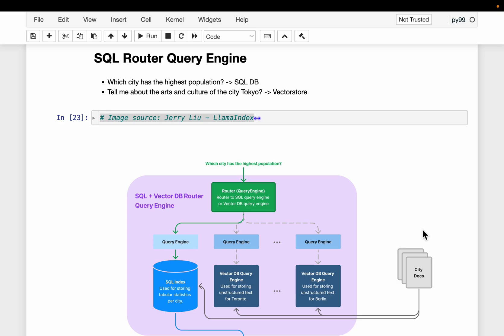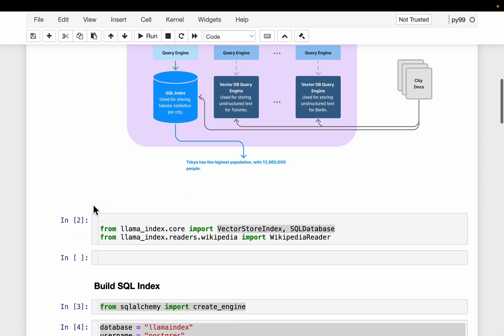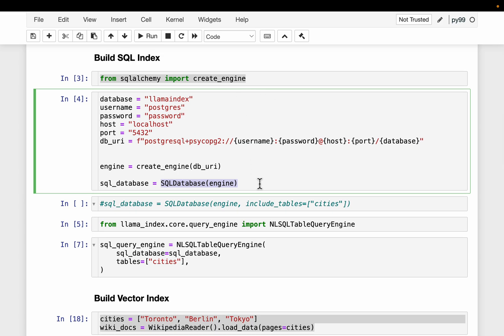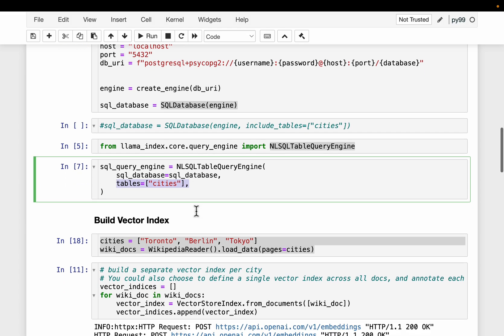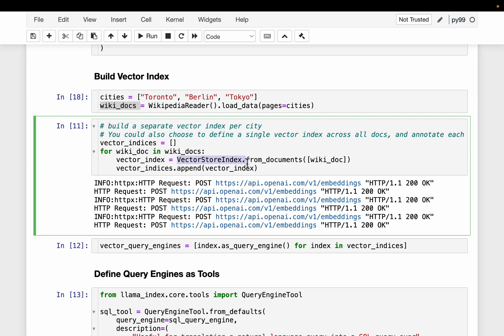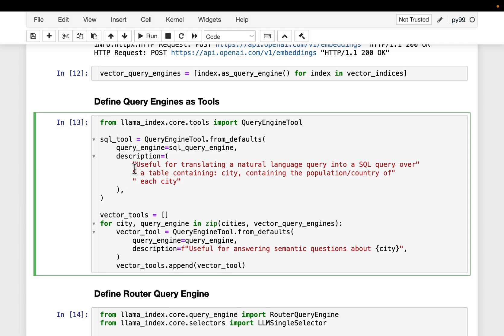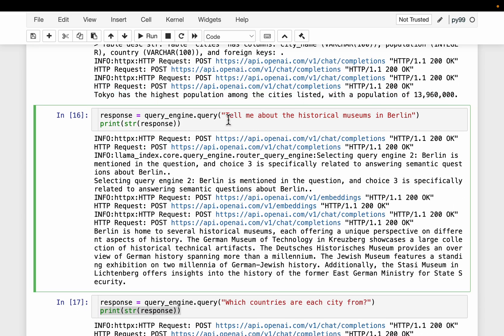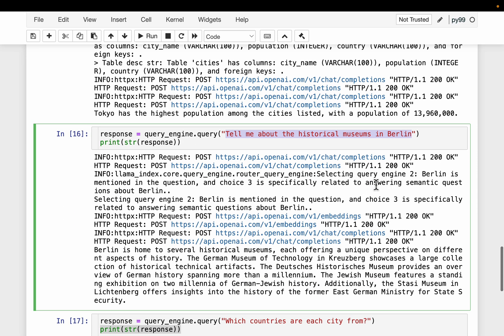LLM QA: Hybrid Data Sources - SQL DB & Vector DB